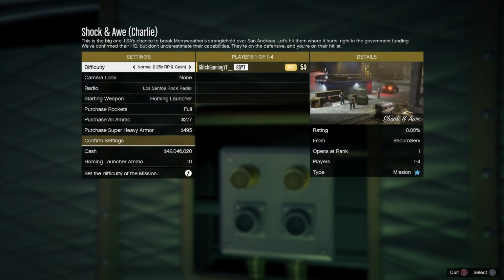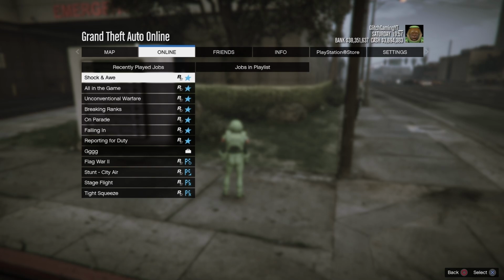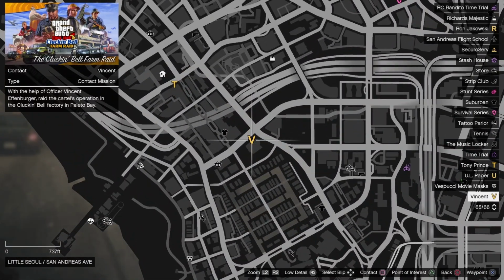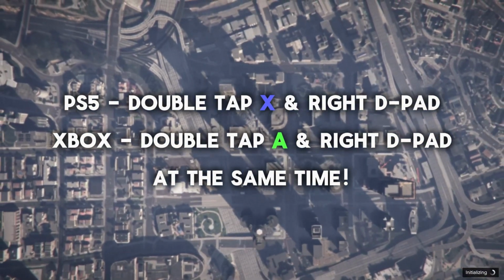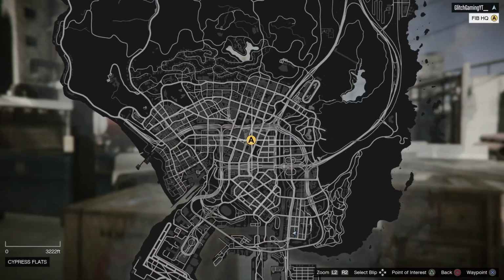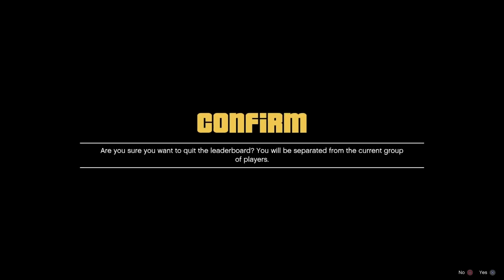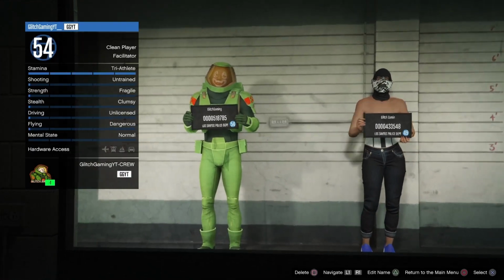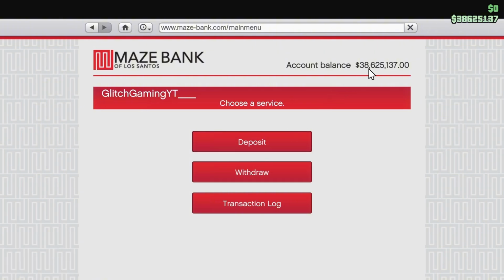GTA 5 Online - Easy *SOLO* Unlimited Money Glitch (PS5/PS4/XBOX/PC) Working!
GTA 5 MONEY GLITCH 1.71 - NEW, WORKING, EASY, SOLO, UNLIMITED MONEY GLITCH (Unlimited Money Glitch) PS4/XBOX/PC